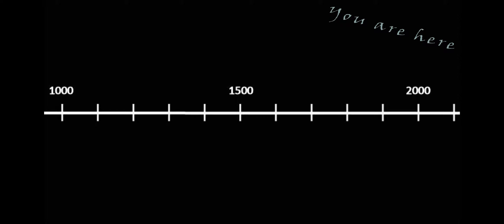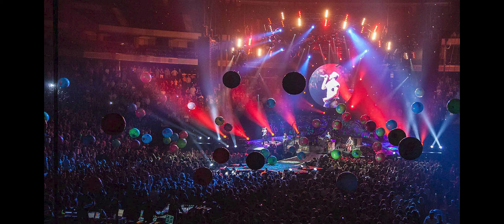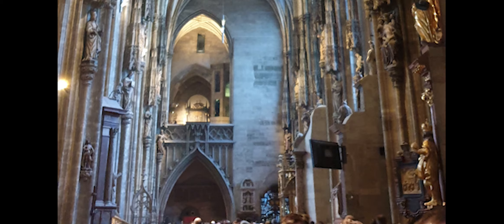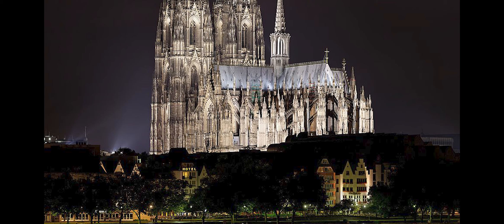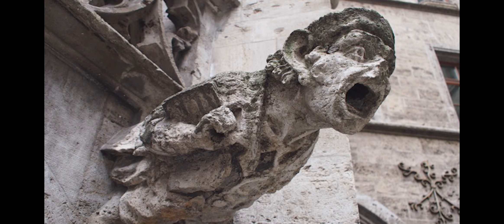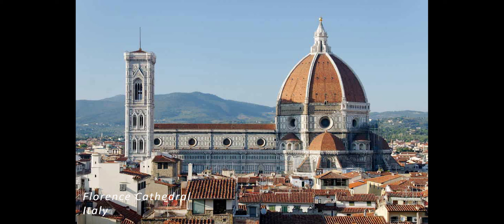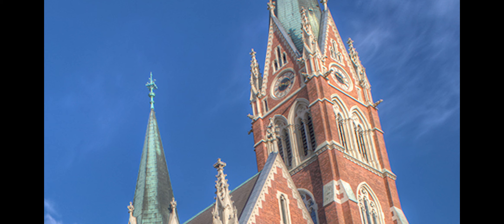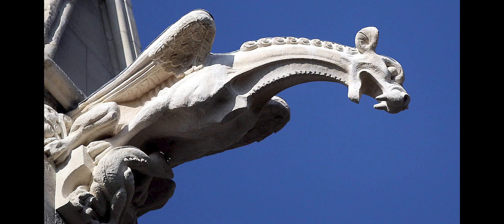Gargoyles and the Gothic Aesthetic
This ArtGIBS VisLes is going to look at Gargoyles and the Gothic Aesthetic!

The Gothic aesthetic continues to resurface in our society, changing in ways that always reflect current events and whoever is trying to currently exploit whomever else. Why? Perhaps because it taps into something deeply rooted in our western psyche: a dark, mysterious, fantastically wild force that does not conform to the laws of science, one that will either overwhelm you or help you overwhelm even darker powers who seek to enslave you. Chimera or Griffen, it depends upon what you allow yourself to wish for, because both yearns, along with the entire Gothic aesthetic, are embodied in the Gargoyle.